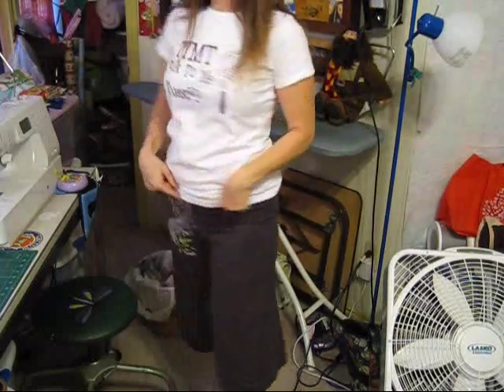TTMT #72 - Pants!! (making comfy pants from a t-shirt)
Turn a tee into comfy pants. The North American meaning. Not that kind of pants. Though that would work, too...